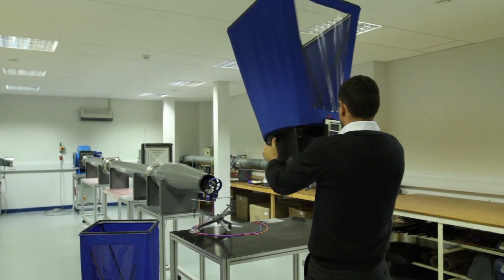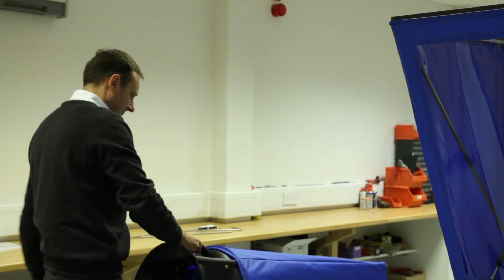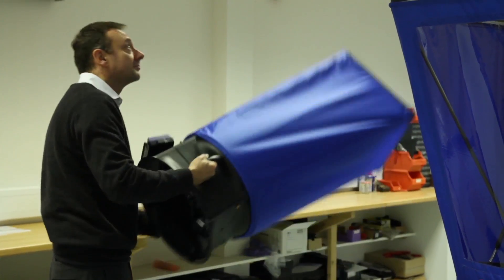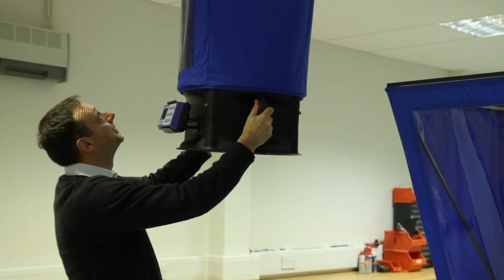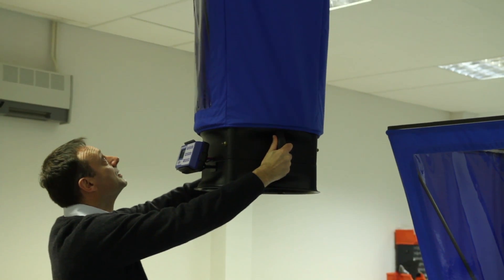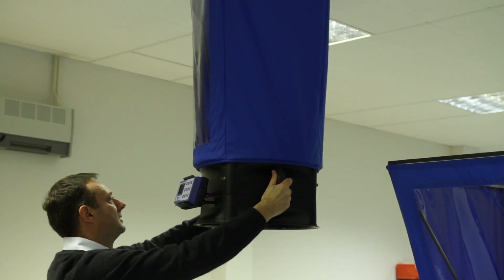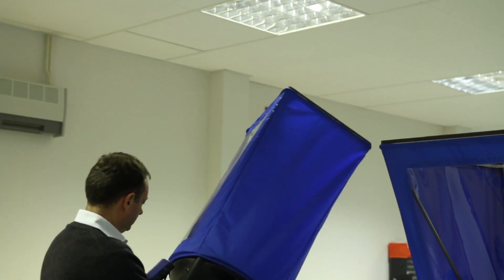Air Balancing Kit 2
The new Air Balancing Kit 2 has many unique and innovative features including: Unique transparent front panel on every canvas, ergonomic handles, redesigned base unit, starting volume from 5 l/sec upto 1000 l/sec, manual storage button and only weighs 3.8kg.

The most comprehensive air balancing kit for the modern Commissioning Engineer. The dpm Hood uses a simple and effective differential flow grid in conjunction with the TT550 'V' Series Micromanometer for volume, pressure and velocity measurements.